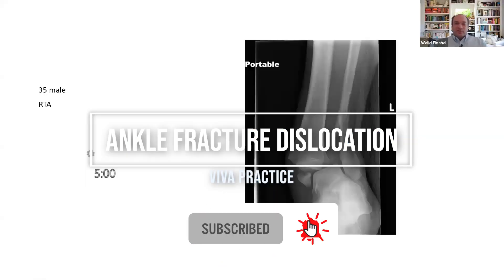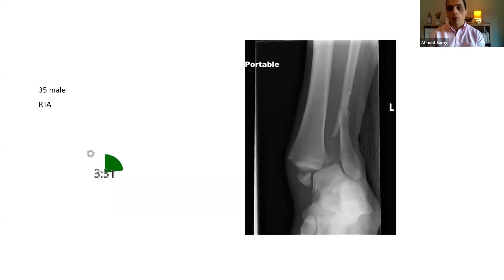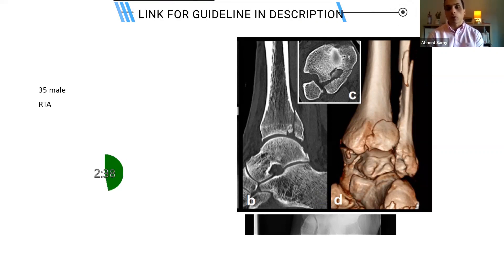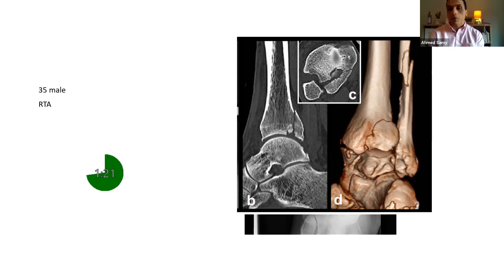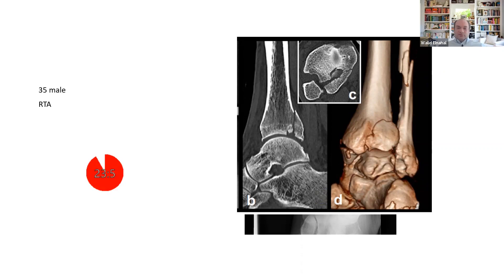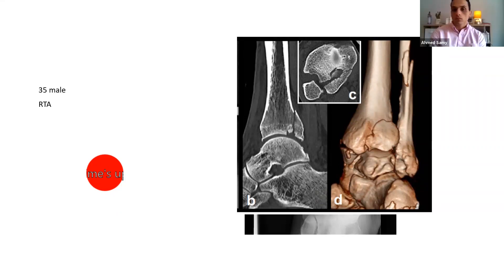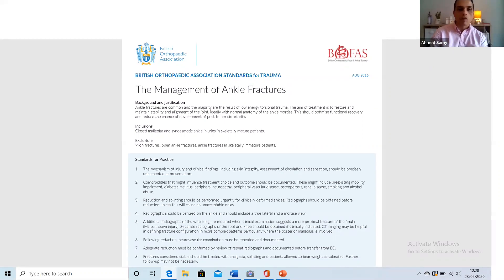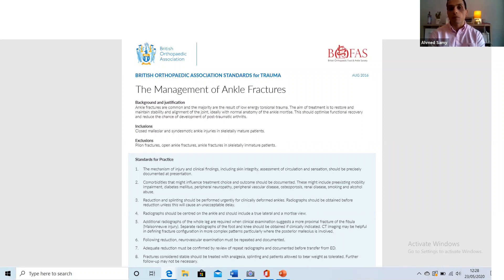Ankle Fracture dislocation - viva practice for FRCS T&O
BOAST - The Management of Ankle Fractures

Cast versus functional brace in the rehabilitation of patients treated for an ankle fracture: protocol for the UK study of ankle injury rehabilitation (AIR) multicentre randomised trial

WAX: Weight-bearing in ankle fractures. A randomised clinical trial of weight-bearing following operatively treated ankle fracture.